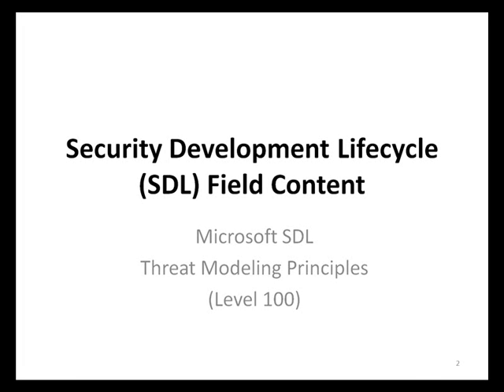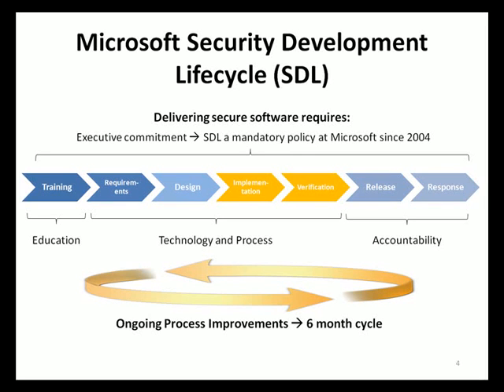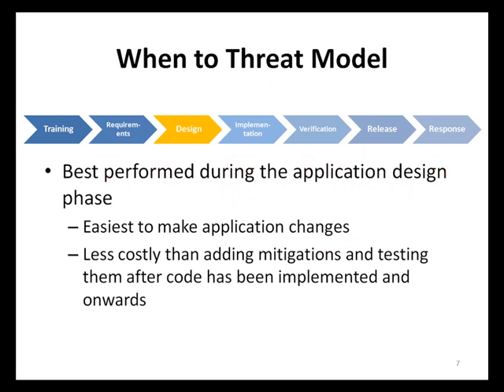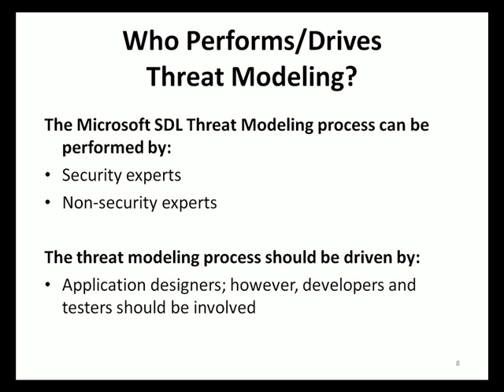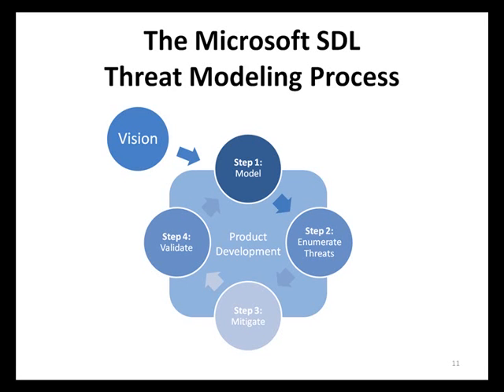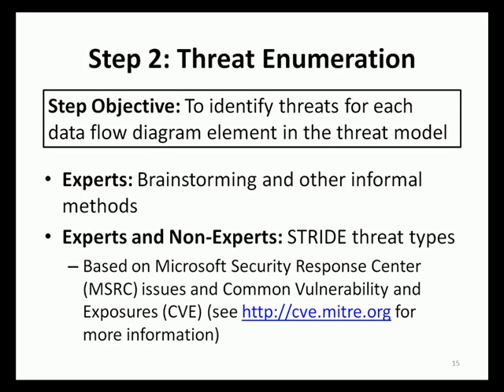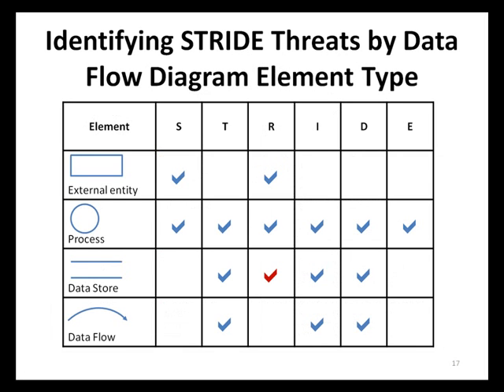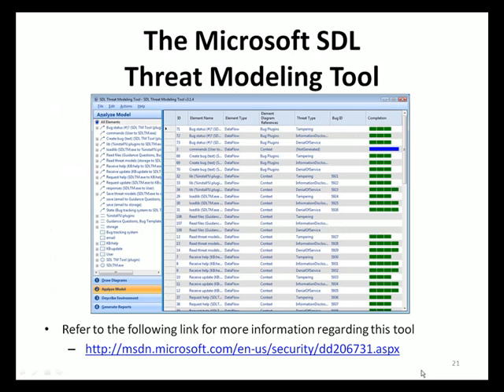Threat Modeling Principles